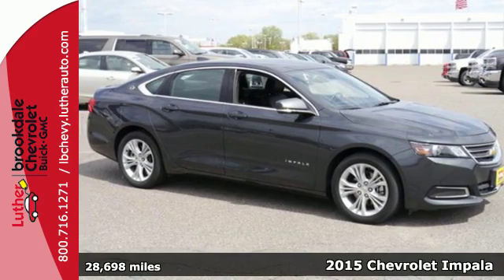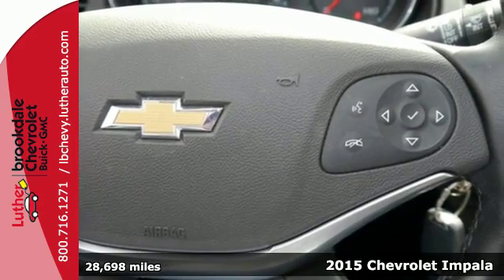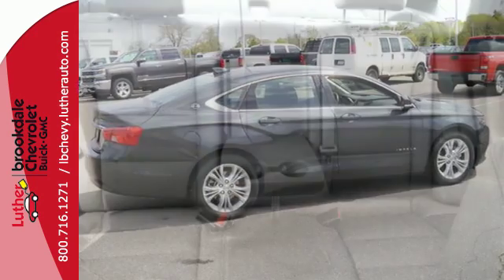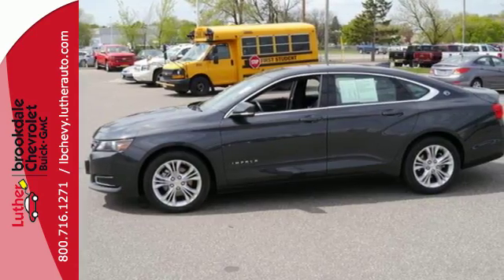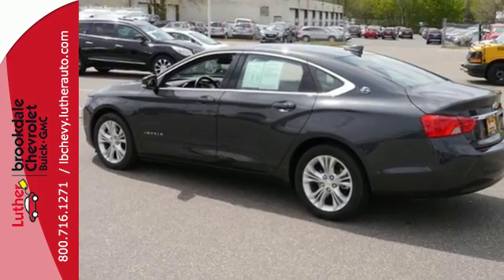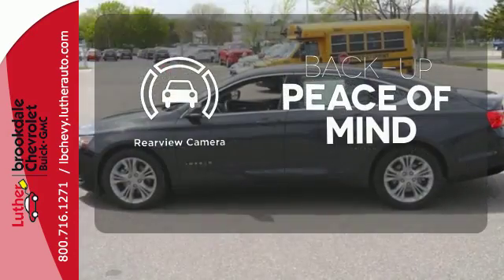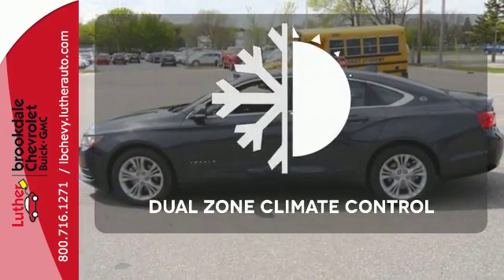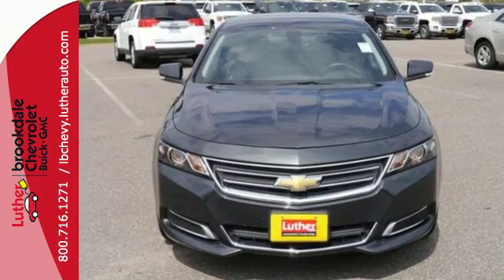2015 Chevrolet Impala Brooklyn Center MN Maple Grove, MN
Year: 2015
Make: Chevrolet
Model: Impala
Trim: 4dr Sdn LT w/1LT
Engine: 2.5 L 4 Cyl. Cyl.
Transmission: 6-Speed A/T
Color: Ashen Gray Metallic
Interior: Jet Black
Mileage: 28698
Stock #: P8105
VIN: 2G1115SL3F9175839
: Aluminum Wheels, UNIVERSAL HOME REMOTE, iPod/MP3 Input, Onboard Hands-Free Communications System, Dual Zone A/C, CONVENIENCE PACKAGE, REMOTE VEHICLE STARTER SYSTEM, LT PREFERRED EQUIPMENT GROUP, AUDIO SYSTEM, CHEVROLET MYLINK RADIO. TRANSMISSION,

Address:
6701 Brooklyn Blvd